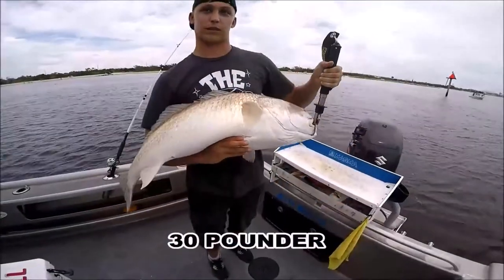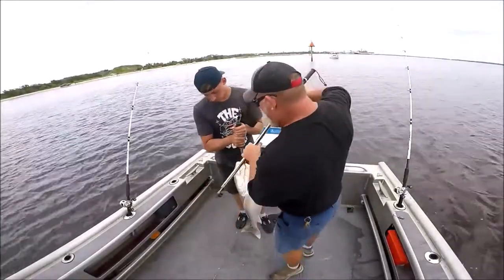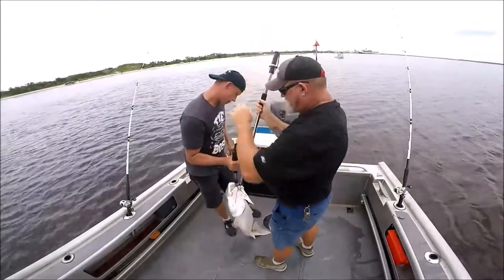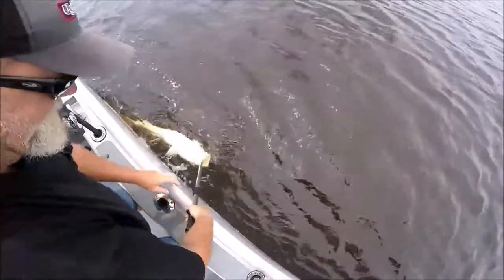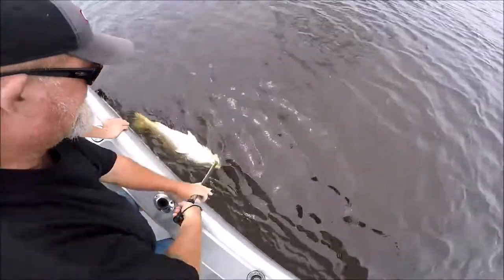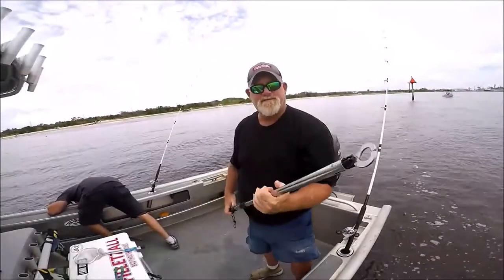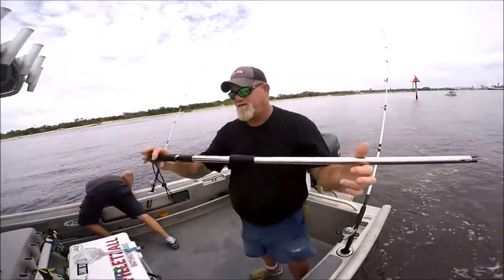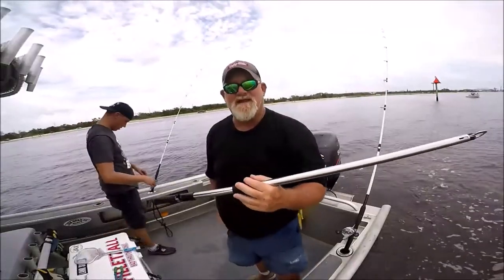RELEASING, REVIVING, BULL REDFISH, EZ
"JETTYWOLF "TOOLS OF THE TRADE"   7/17/2018

FOUND ON AMAZON. THE  FAIRILAND LONG REACH FISH RELEASING POLE. FISH GRIPPER, LIPPER FISH CONTROLLER.

DIRECT LINK INFO

WORKS GREAT AND WITH THE HIGH SIDES ON MY BOAT. THIS REALLY WORKS OUT HELPING TO HOLD AND REVIVE A OVER-SIZED REDFISH (RED DRUM) OVER THE SIDE FOR REVIVAL AFTER A LIGHT TACKLE BATTLE, IN THE ST. JOHNS RIVER JACKSONVILLE FLORIDA, FISHING LIVE CROAKERS FOR REDFISH AND SPECKLED SEA TROUT.

CAPT. DAVE'S ''TOOLS OF THE TRADE'' PLAYLIST OF ITEMS I USE AND HAVE DONE REVIEWS OF

VIDEO MADE AND EDITED FOR AMAZON REVIEW.

Jacksonville Fishing, Jacksonville Fishing charters, Jacksonville fishing reports, Jacksonville fishing Vlog, Capt Dave's Sport Fishing